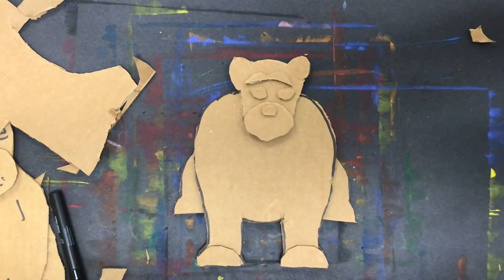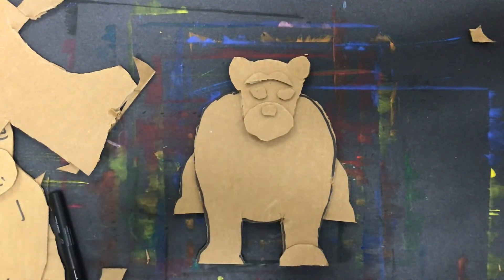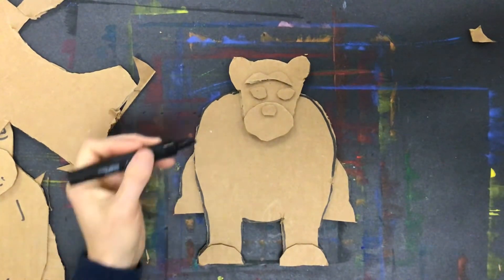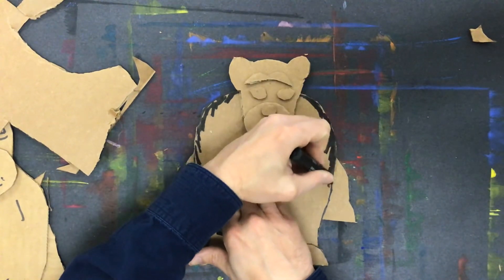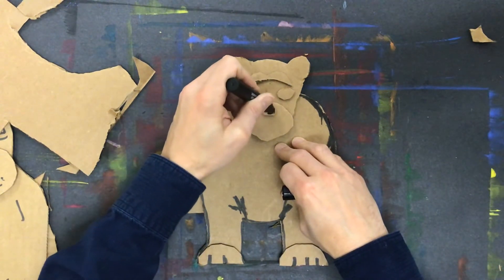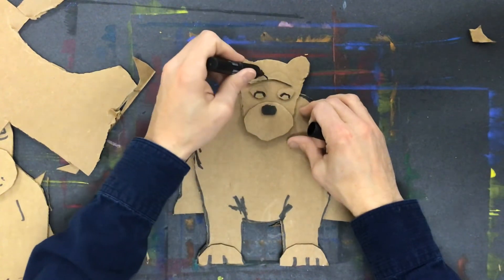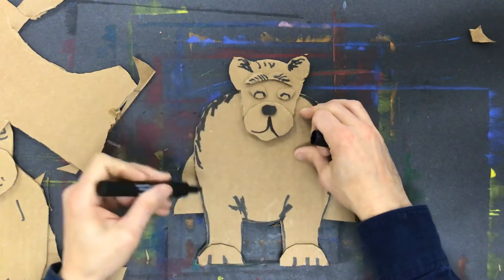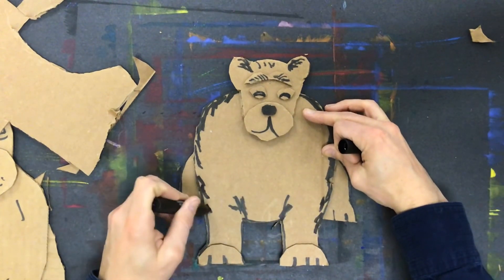Cardboard William 4